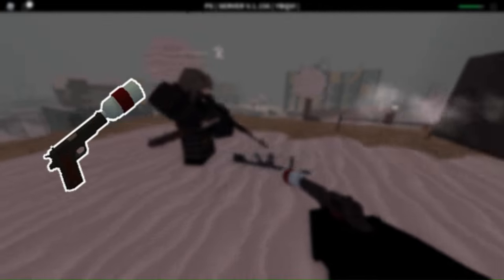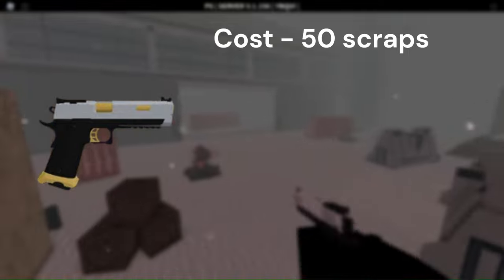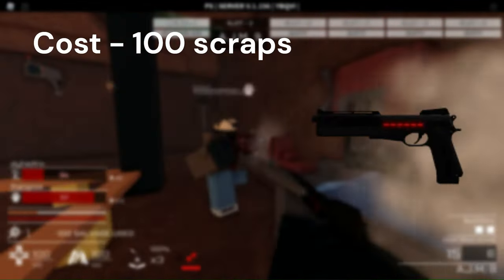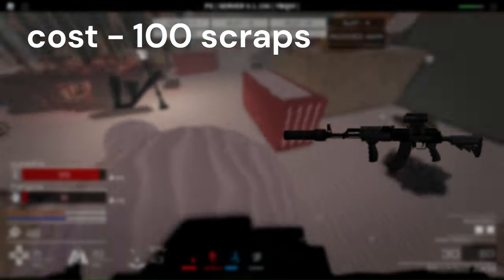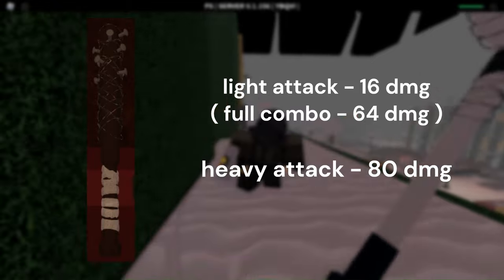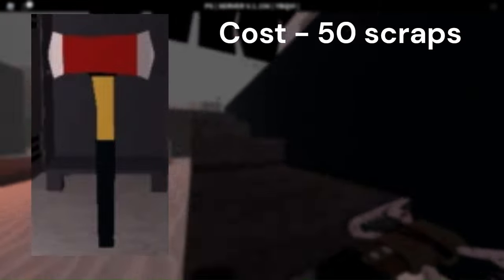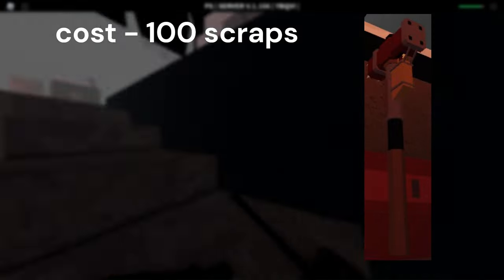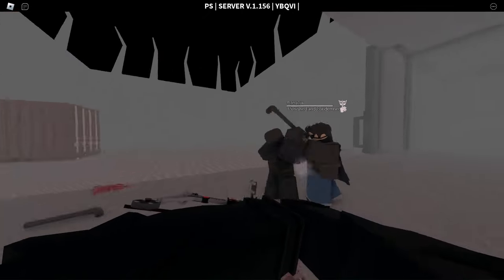All Blueprint Weapons Guide | Decaying Winter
This video actually took 2 days to edit i really hope you guys can enjoy, one of the very first video where i’m using my voice so please bare with me if I didn’t speak some words properly or went too fast.

Amazing shoutout to these guys who helped me gather all the footages to make this video possible!

time stamps:
00:00 - introduction
00:25 - Guns
8:20 - Melee
15:15 - Bow